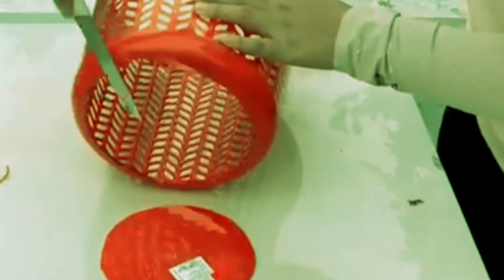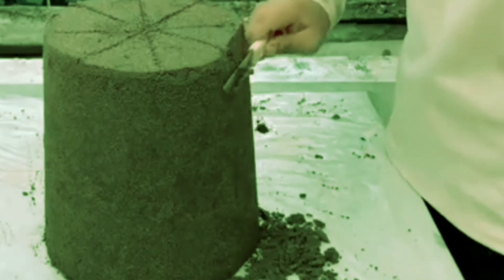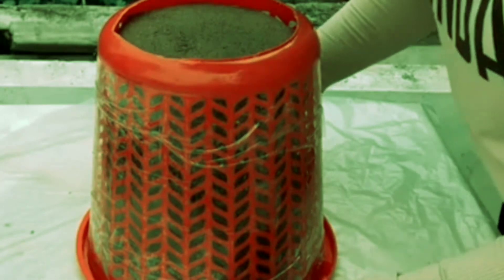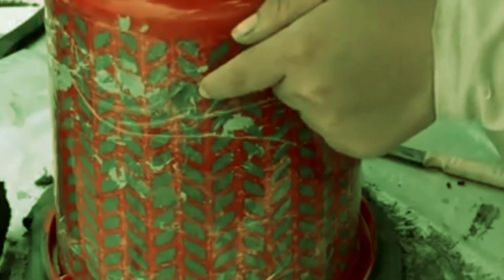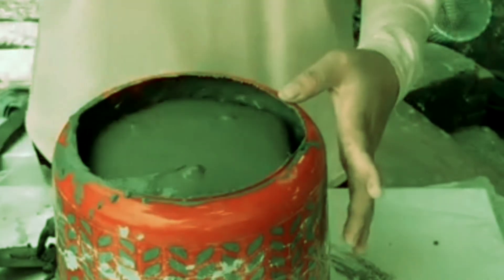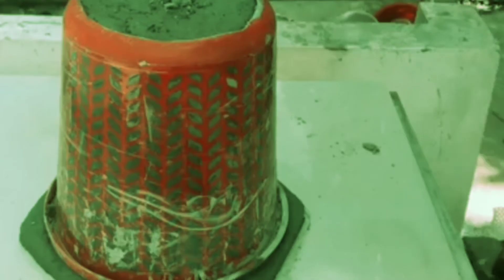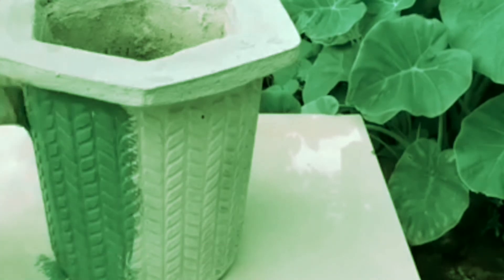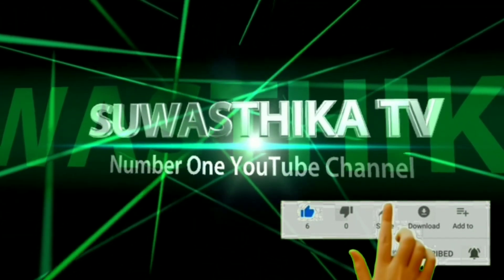How to make a cement flower pot , ලස්සනට සිමෙන්ති මල් පෝච්චියක් හදමු.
Today we are going to talk about suwasthika TV YouTube channel about how to make a flower pot very easily using cement.  This method can be used to make very beautiful pots.  You can also start a self-employment using this method.  That way you can earn extra income.  We hope to bring you more videos like this by suwasthika TV YouTube Channel.